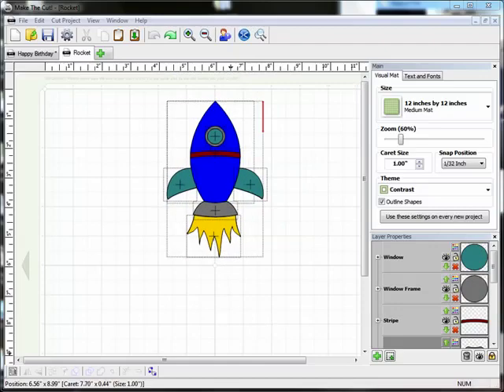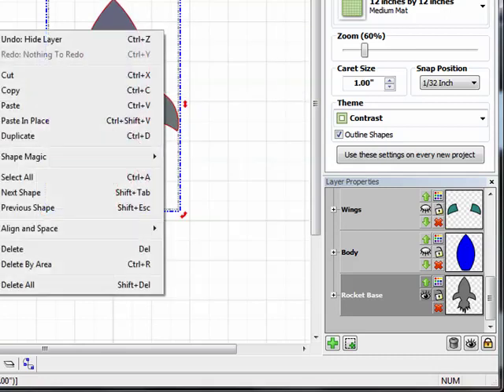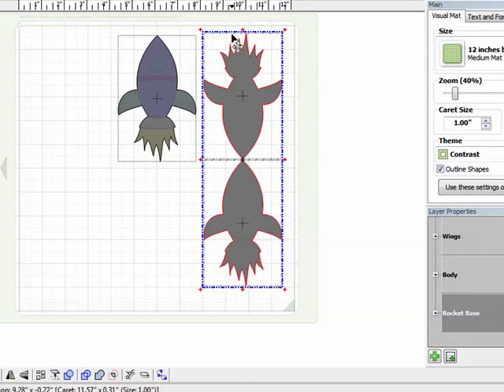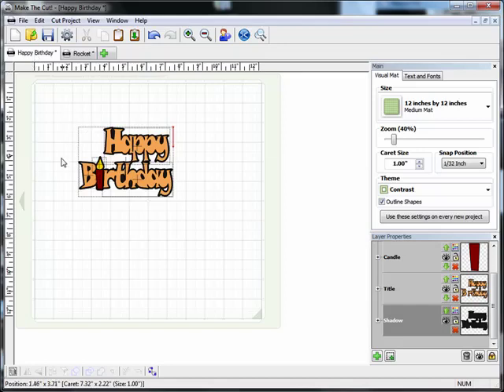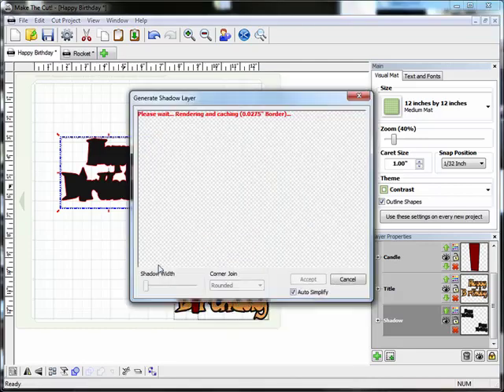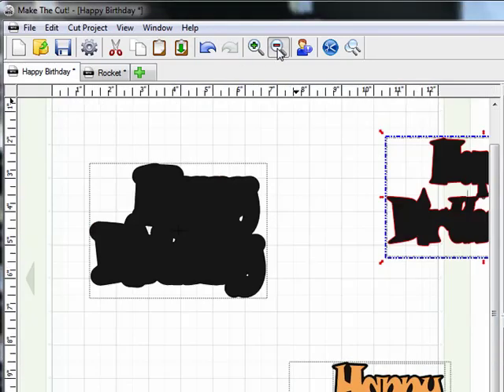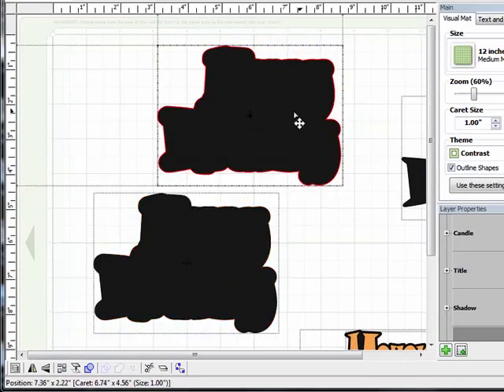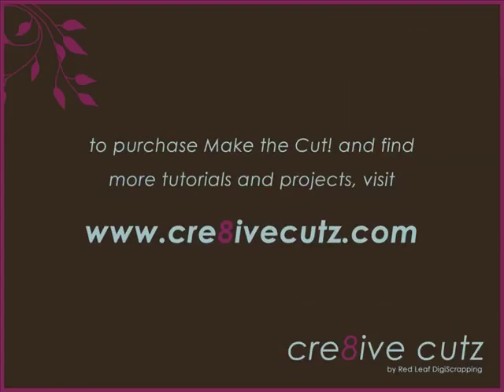Make the Cut Software - Turning Cutting Files into Shaped Greeting Cards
Another video in the Make the Cut! Projects Tutorial Series. This video shows you how to turn Cre8ive Cutz free cutting files into shaped greeting cards, entirely in Make the Cut!, ready to cut on your Cricut or other electronic cutter.